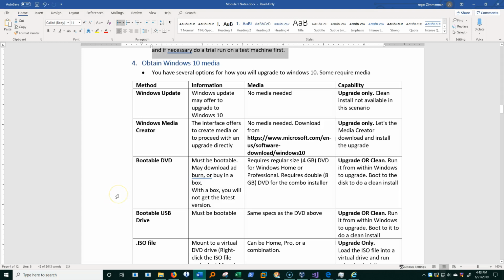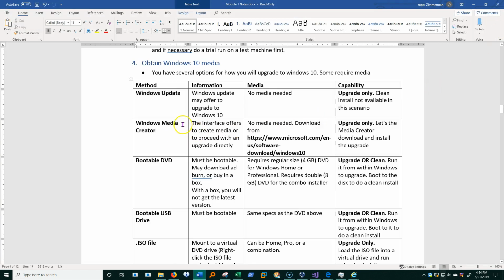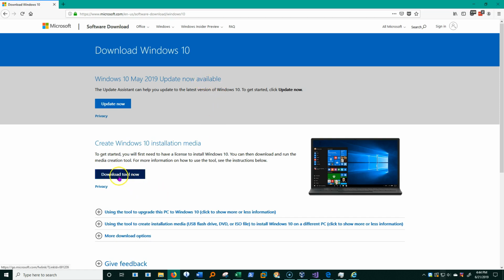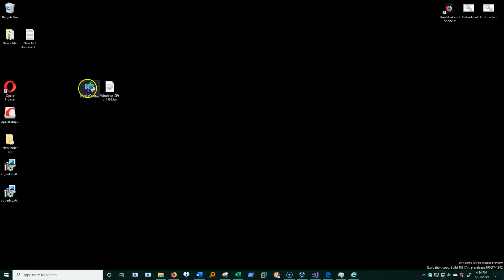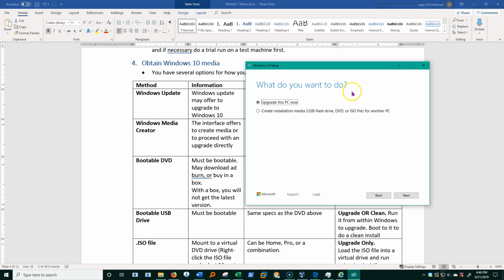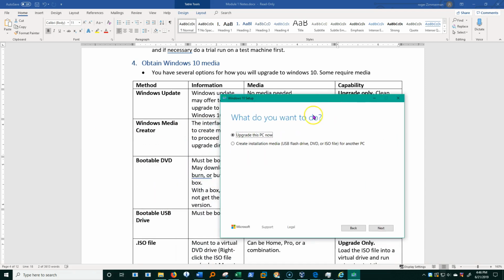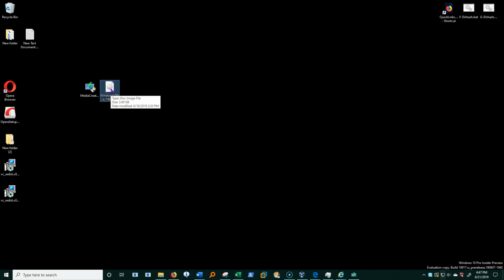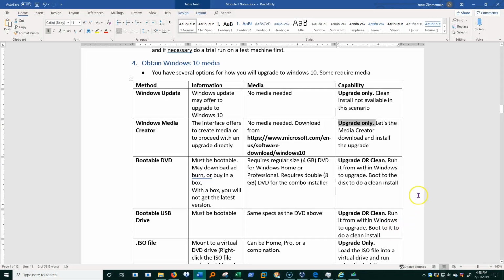Cis140 1.9 Prep for install part 2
The media creation tool for Windows 11 can be found

you can upgrade to Windows 11 directly fron Windows 7 or later